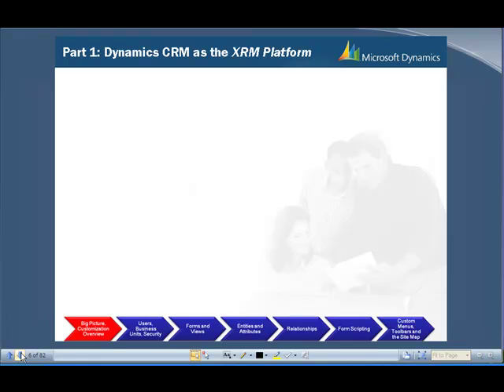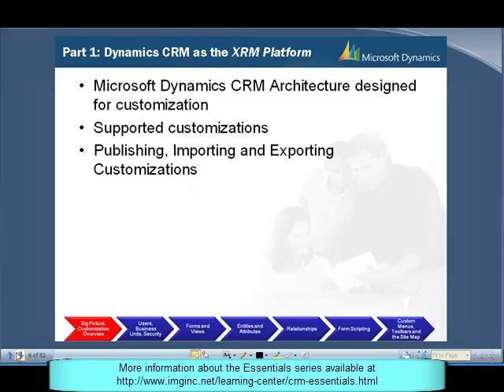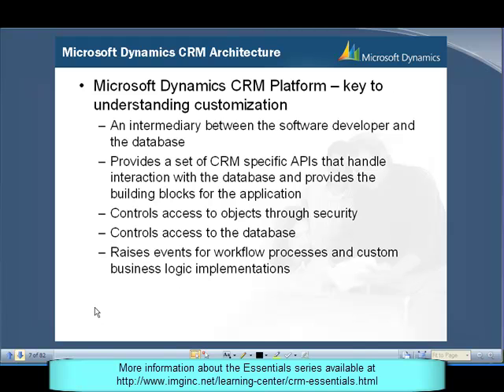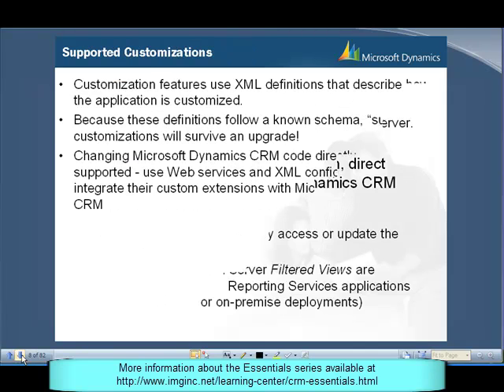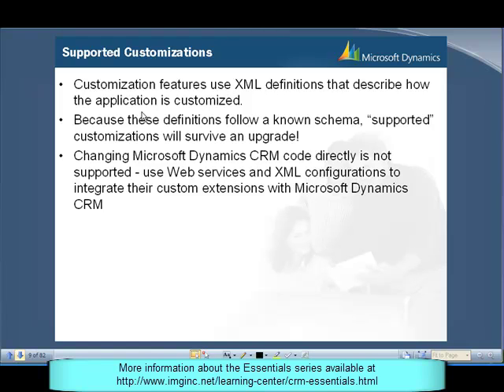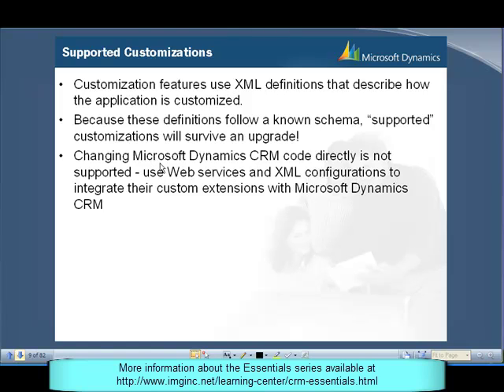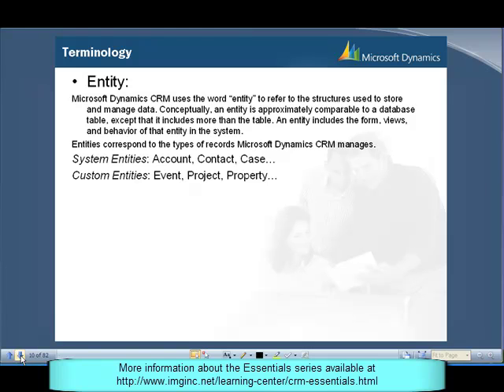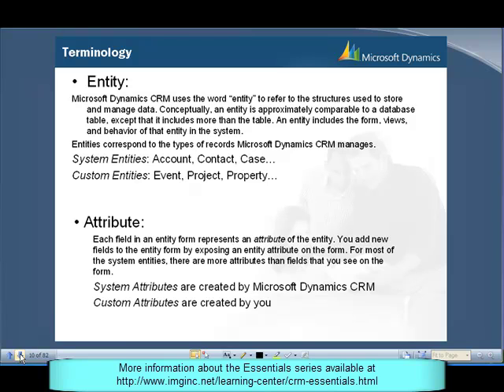Customization-Essentials-Intro-2.mp4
This is part 2 of the introduction to one of my new Dynamics CRM Essentials sessions. These are 1-day sessions where I teach you the essential skills in key areas of CRM. This intro is from the Customization session, and it's in three parts.